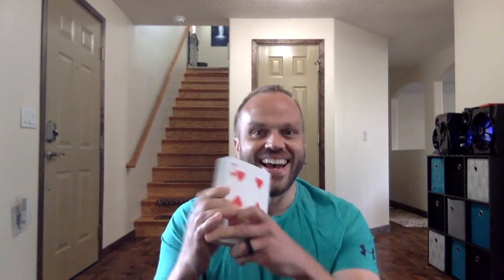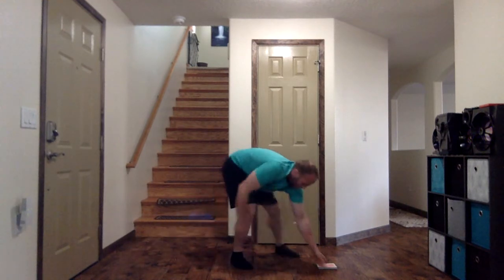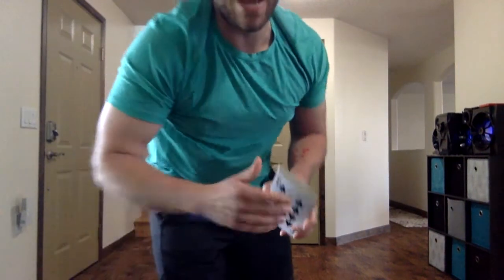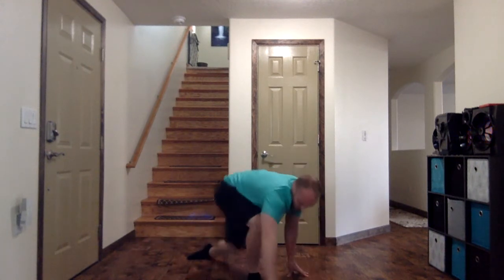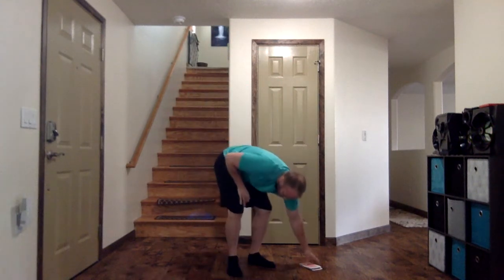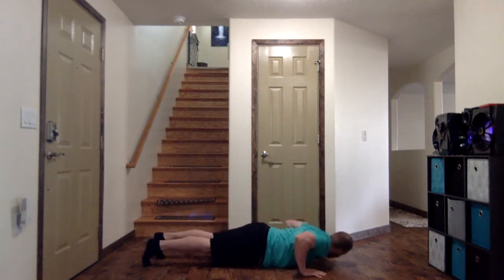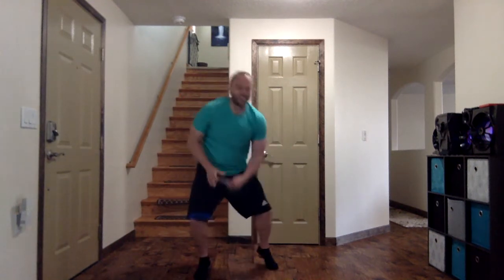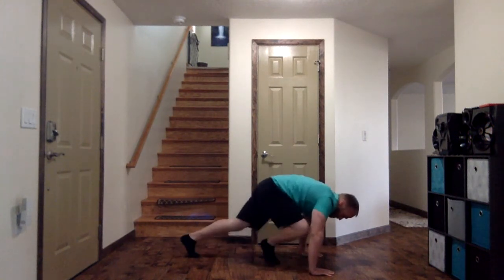Fitness Poker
A quick fun way to exercise and have fun.  Play with friends over the kid friendly messenger or zoom if you have an adult.